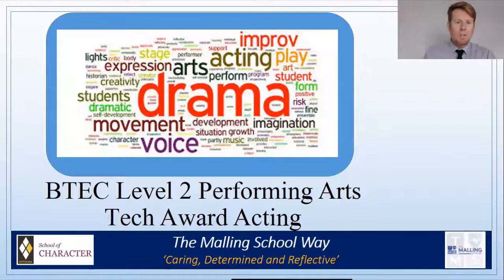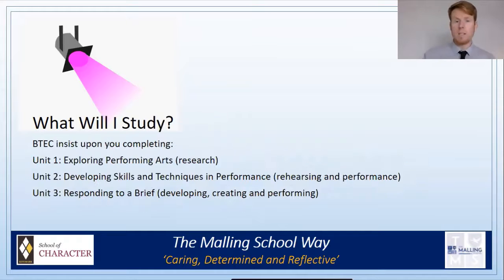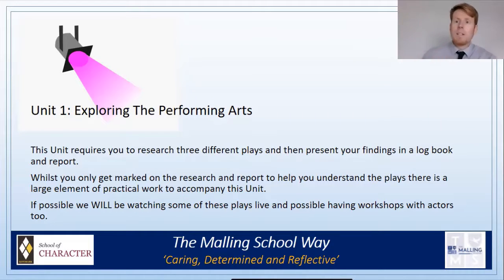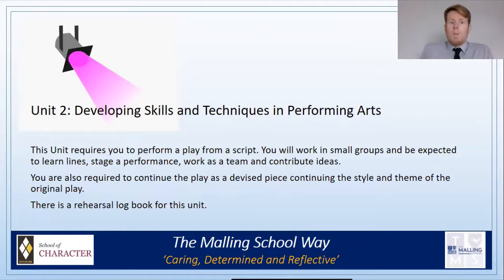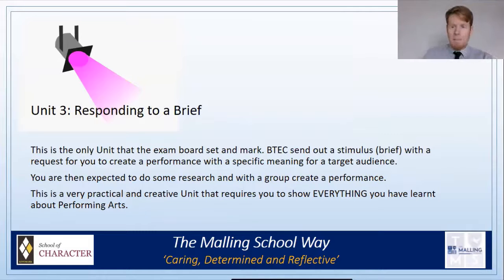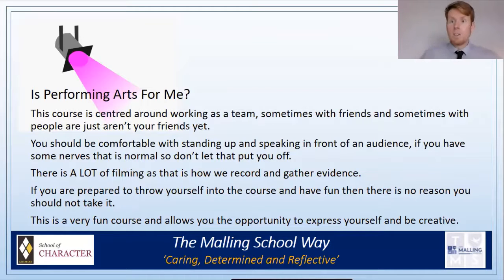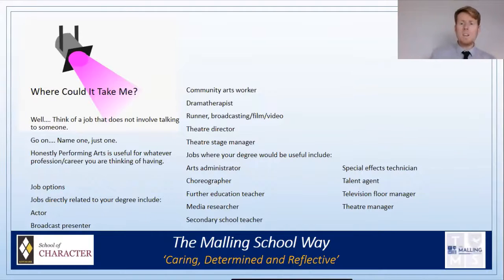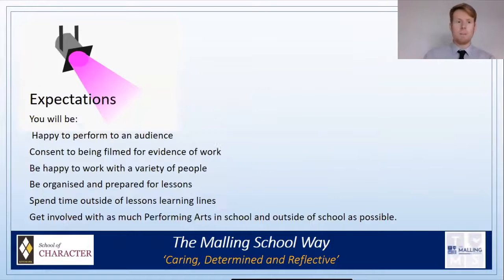TMS Year 9 Options - Drama